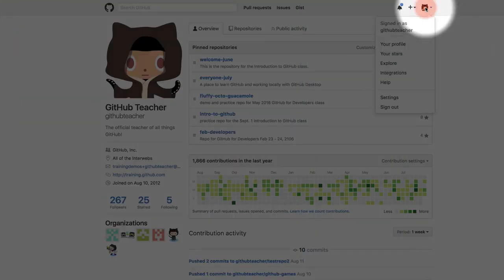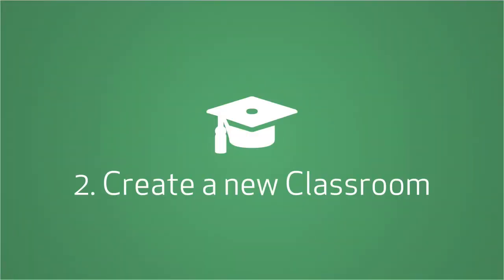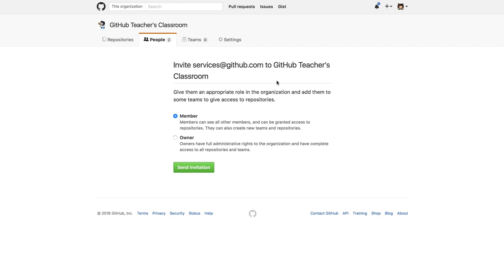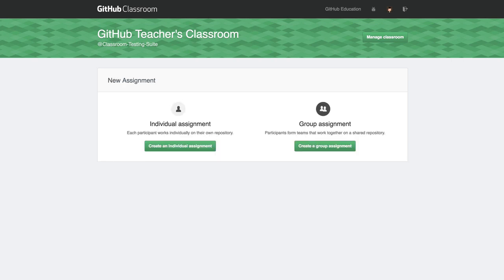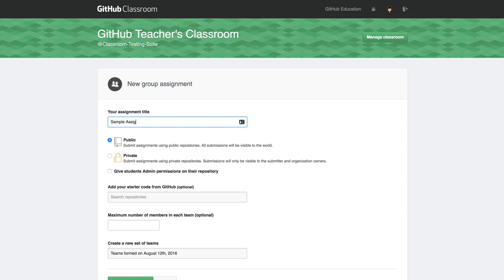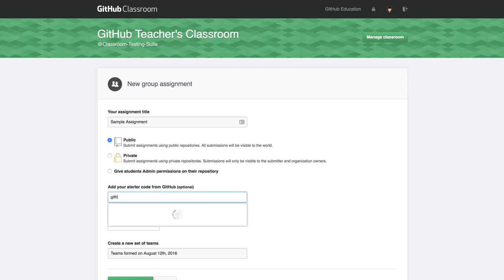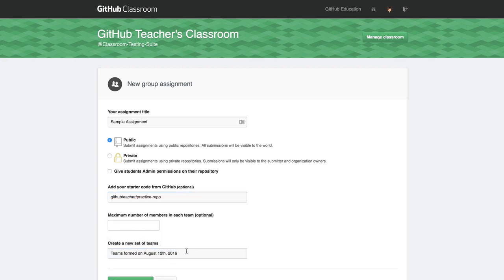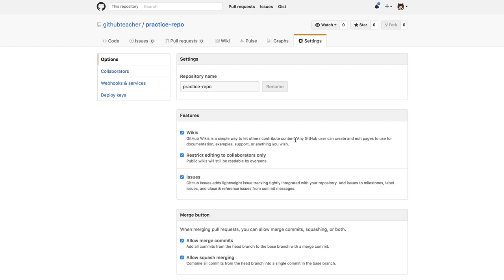GitHub - How Started To GitHub Classroom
GitHub Classroom — Getting Started